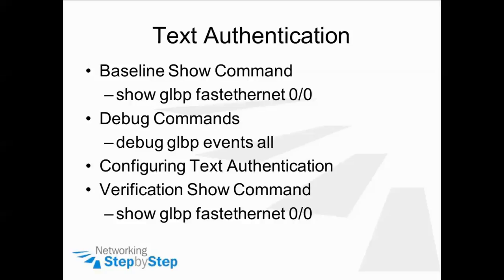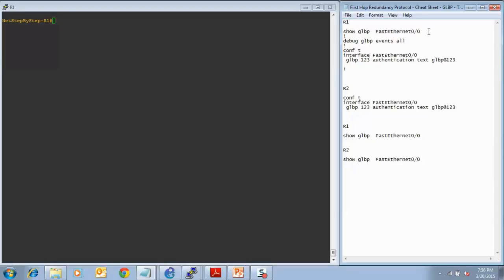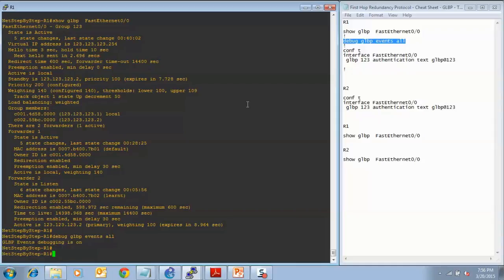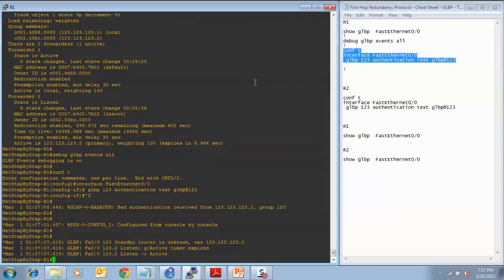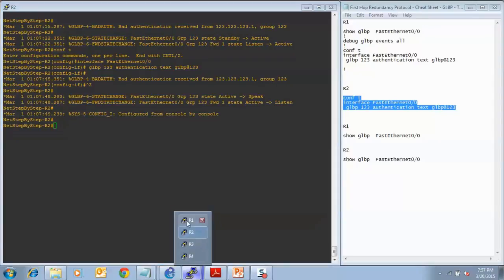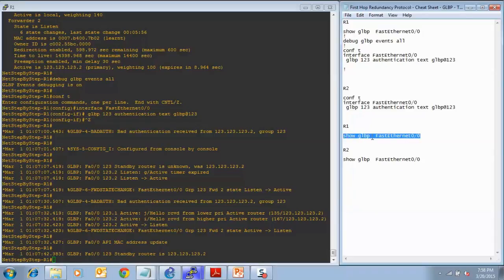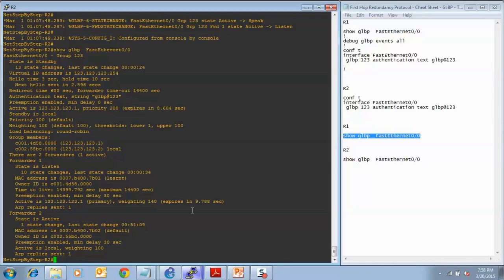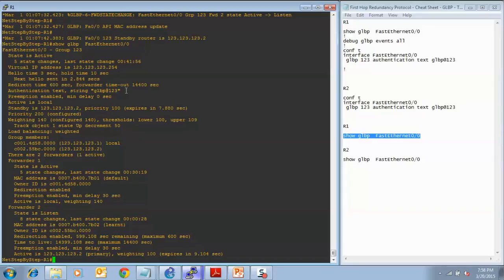Text Authentication - Cisco Network CCNA